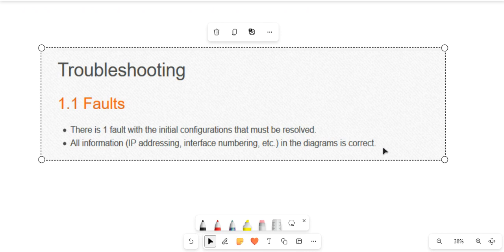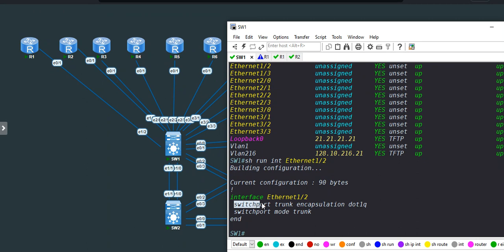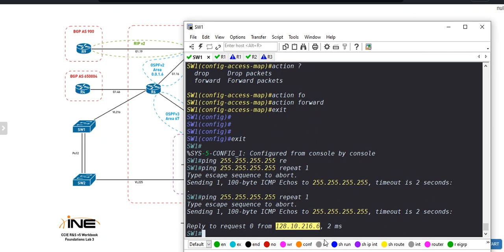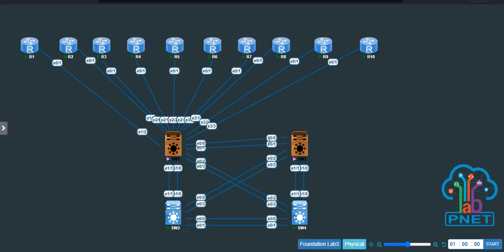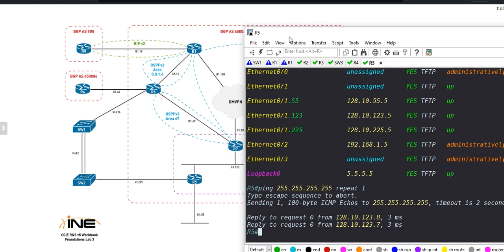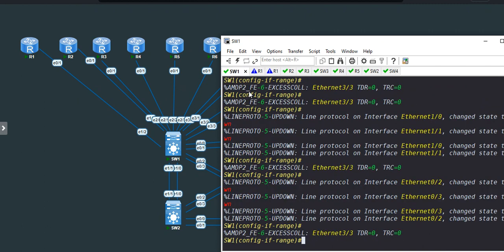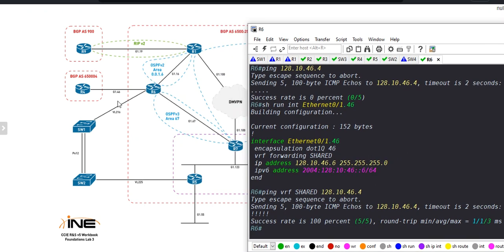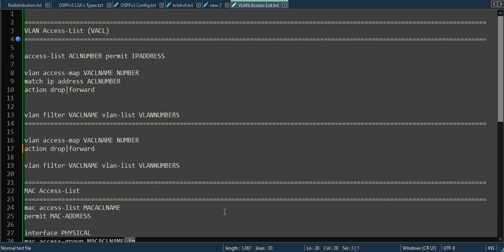INE Foundation Lab 3 - 1.1 Faults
===Topics  ===

00:00 INE Foundation Lab 3 - 1.1 Faults